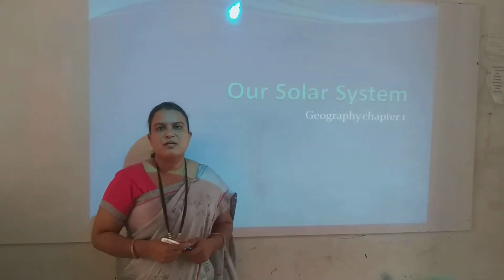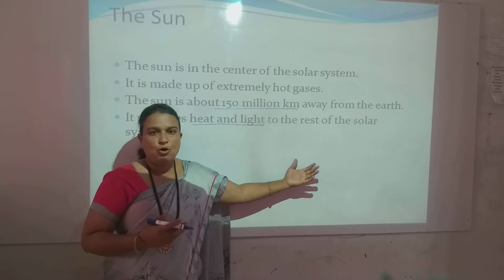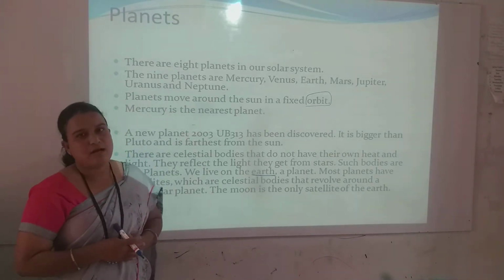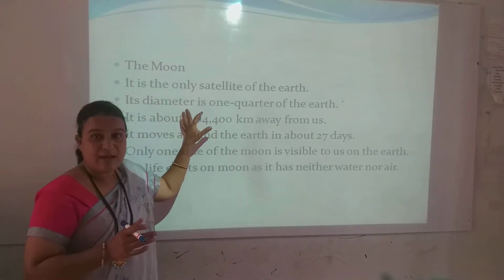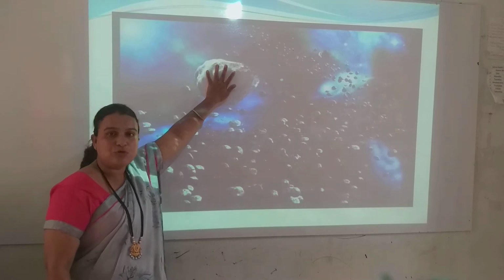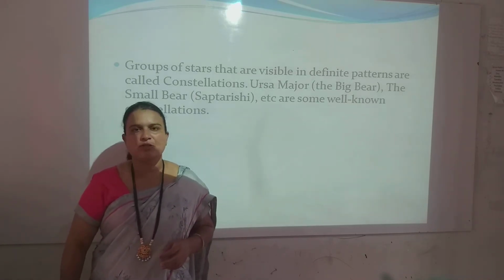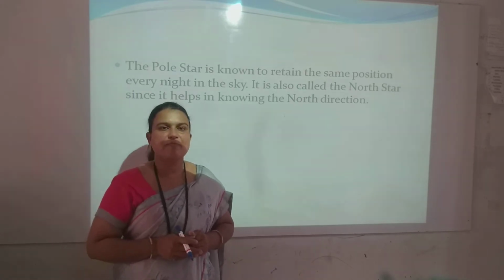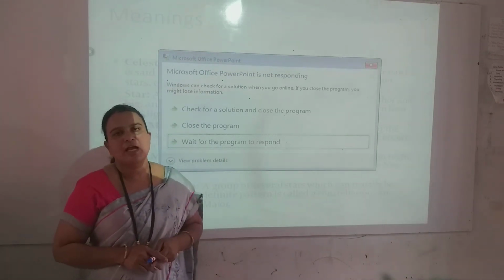Nafisa jahagirdar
Ncert std 6 Our solar system